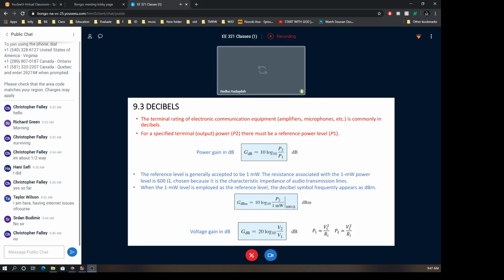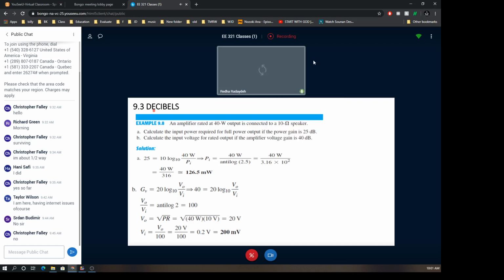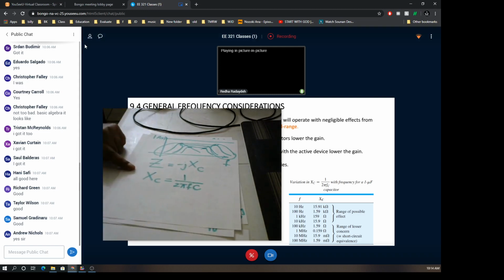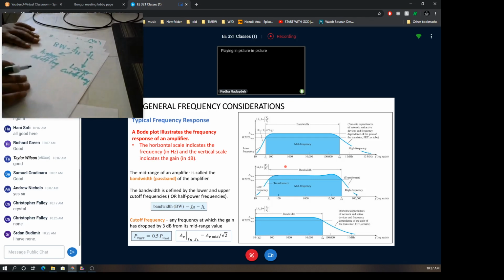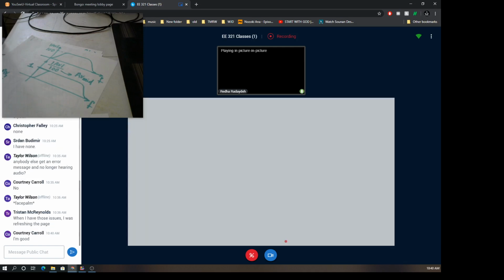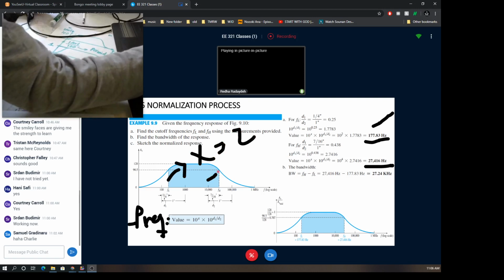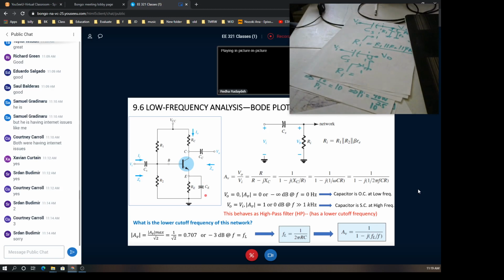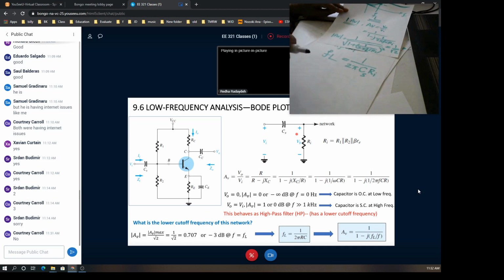Electronics II lecture 2